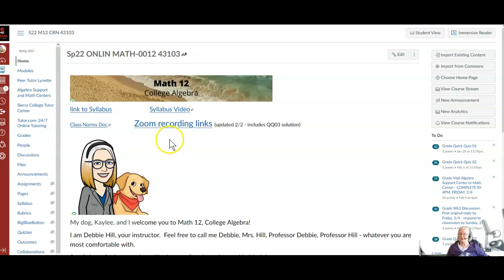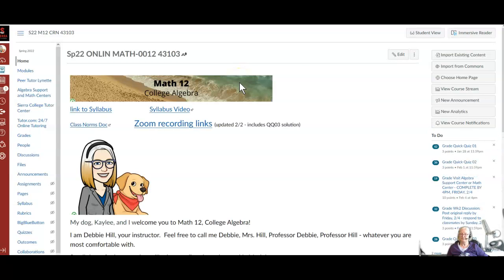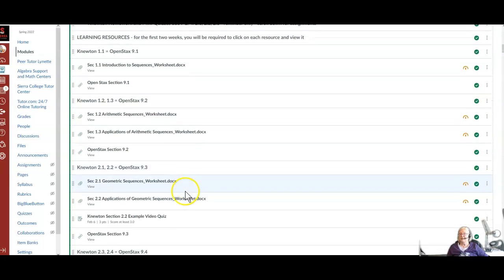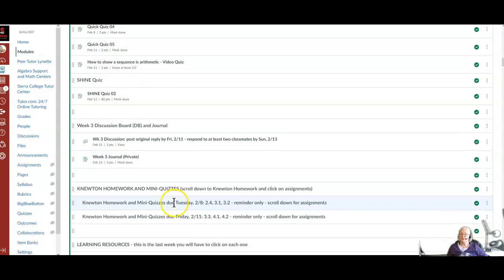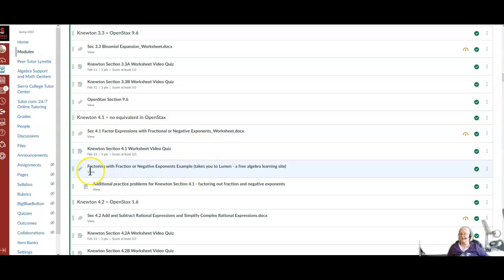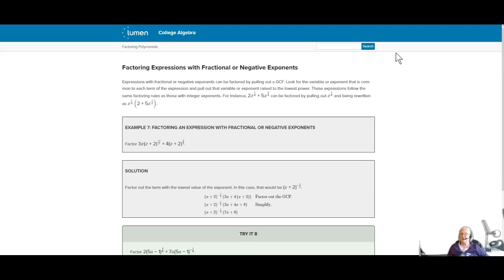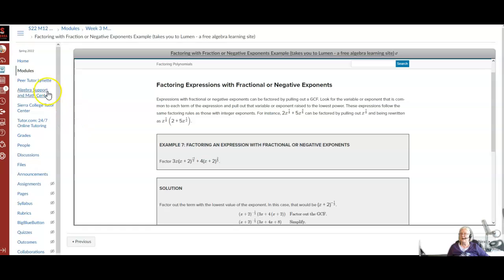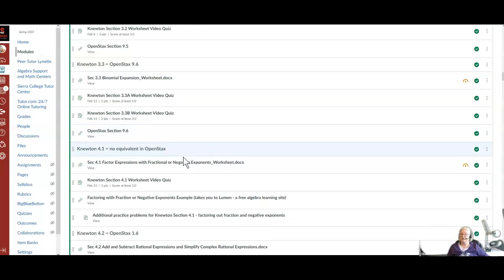S22 M12 Week 3 Intro